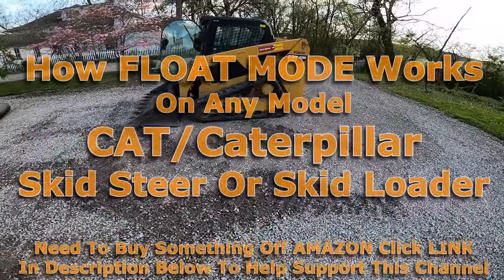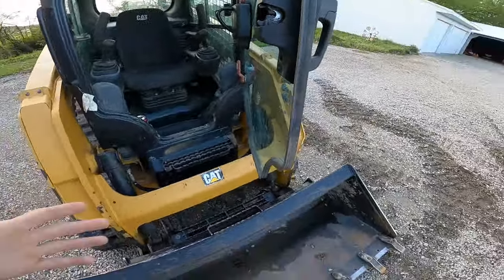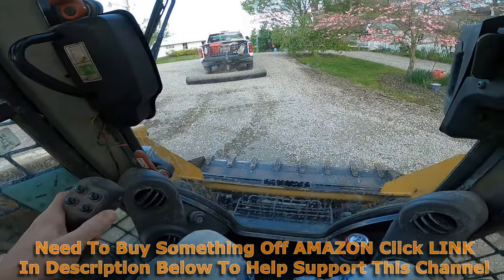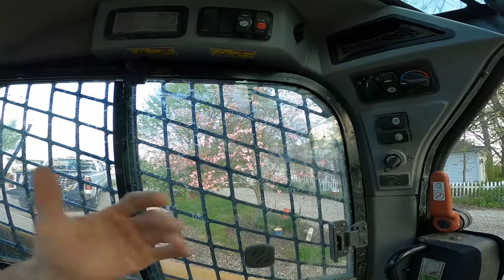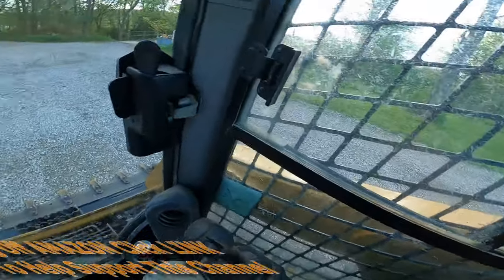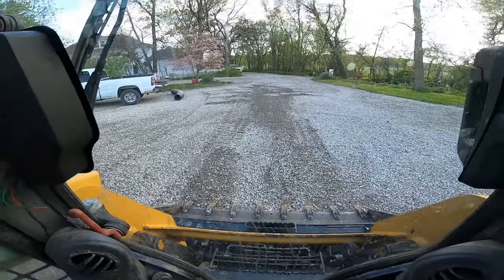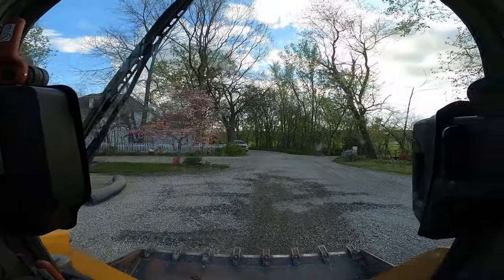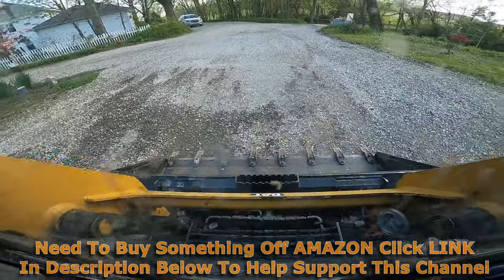CAT Skid Steer FLOAT BUCKET Mode Caterpillar D Series Skid Loader How To BUCKET FLOATING Controls ?